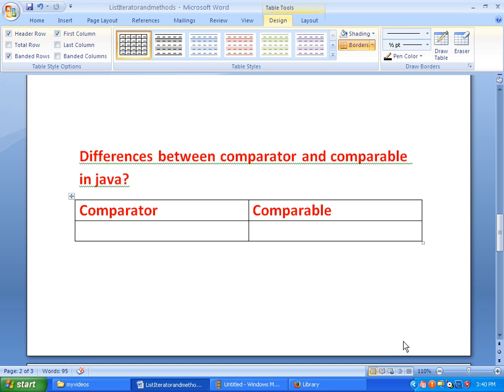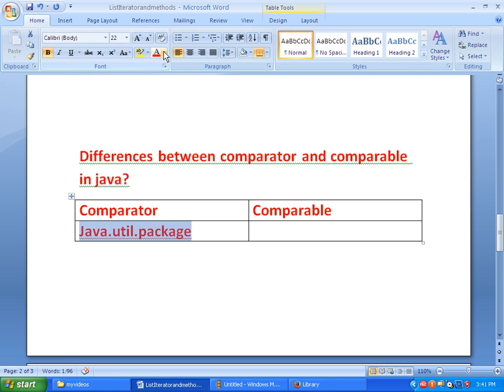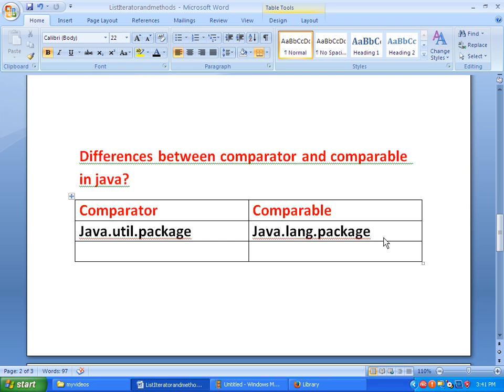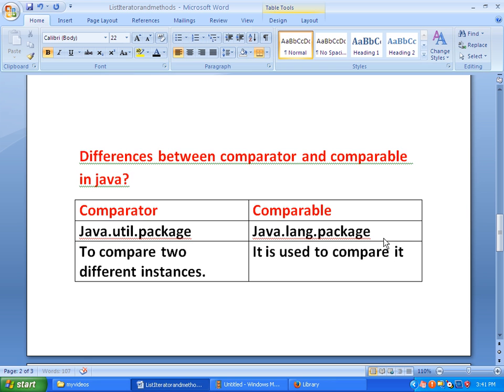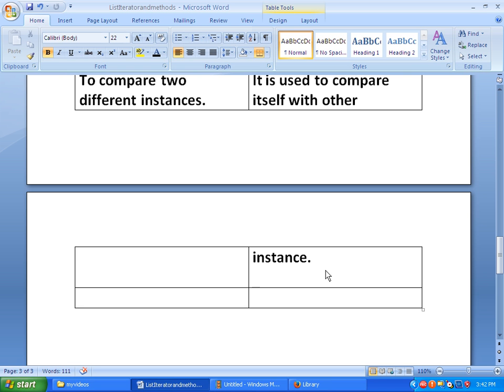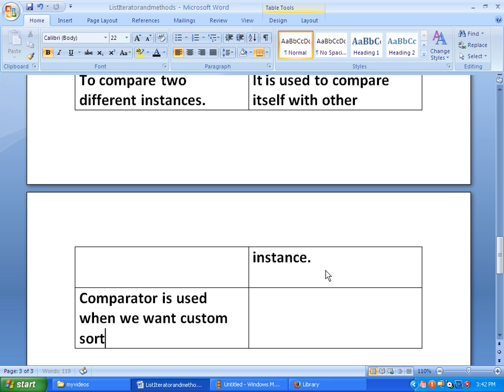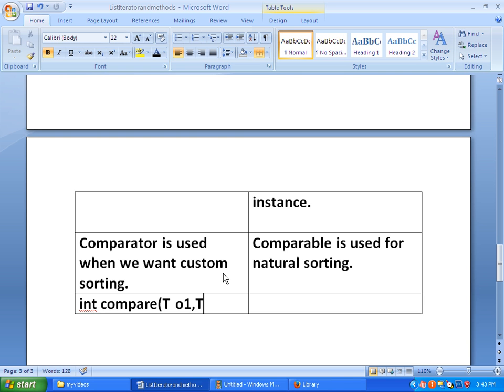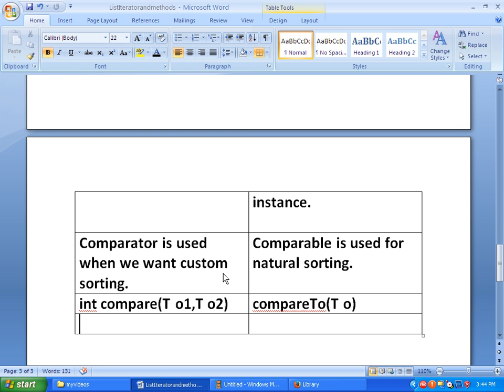Java Comparabe and Comparator differences tutorial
learnwithkrishnasandeep javacodinginterviewquestions javaexamples javaprograms javatutorials javaprogramming This tutorial explains differences between comparable and comparator in java,For more interview questions logon